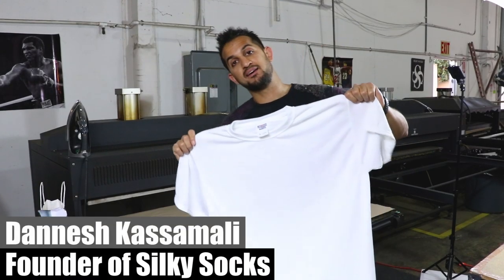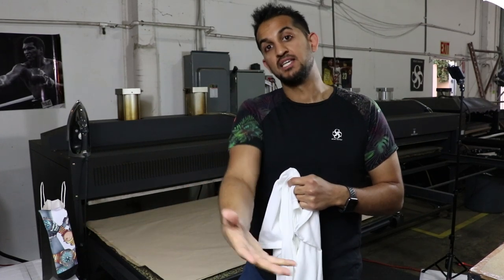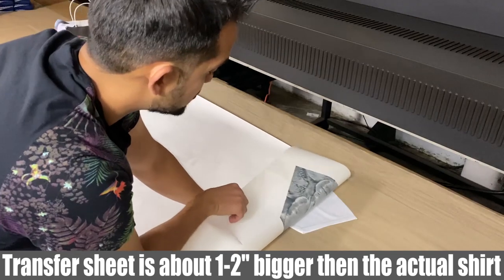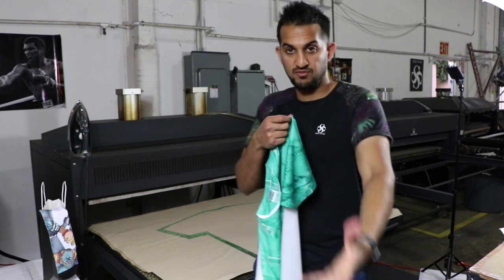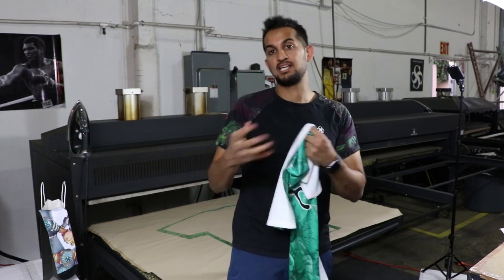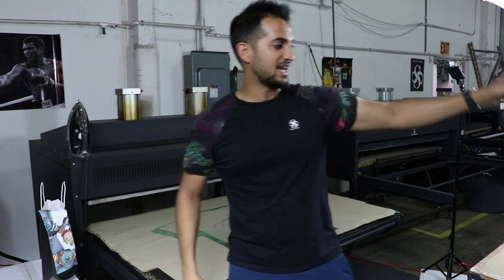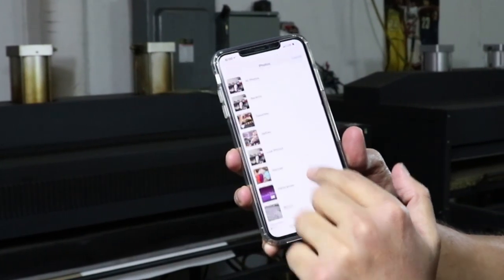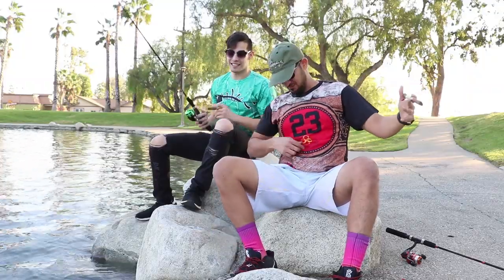How To Sublimate Shirts - INCREDIBLE QUALITY all over print!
In this video Dannesh breaks down the Silky Socks process of making all over print t-shirts!

Link to join "Sublimation with Silky Socks" group on Facebook, where we show tips, tricks and engage with the community and others are posting their awesome Silky Socks creations:

Bless your feet and your shirts! :)